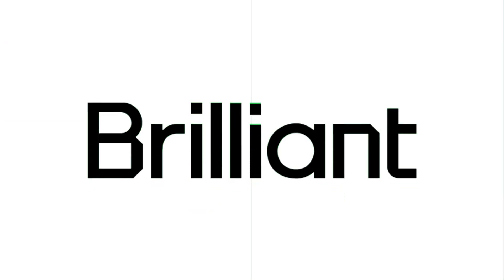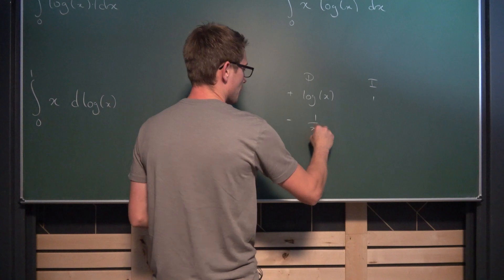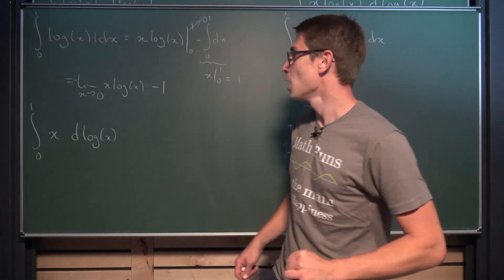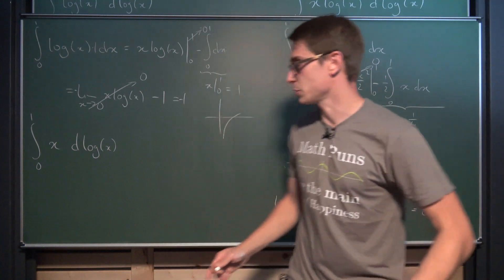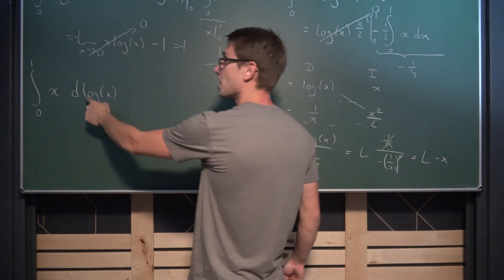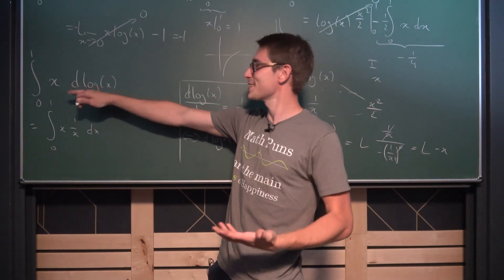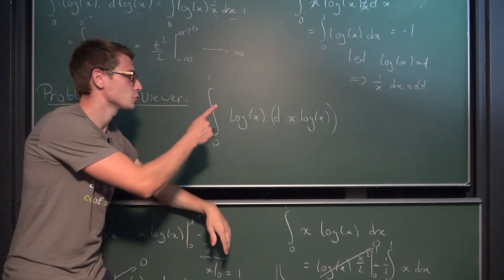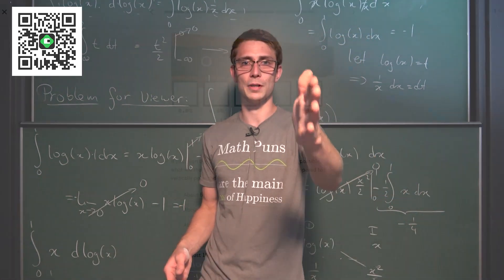Mom, can we have Integrals? No we have Integrals at Home. Integrals at home:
Today we integrate a bunch of different logarithm integrals, including integrating ln(x) wrt to ln(x)! Can you figure all of the problems out? :) Enjoy! =D

0:00 Intro
1:25 Level 1
5:30 Level 2
7:37 Level 3
11:09 Level 4
13:32 Level 5